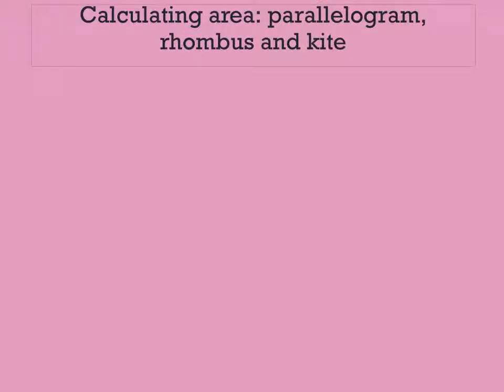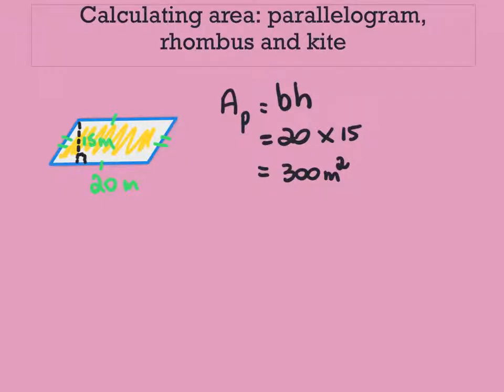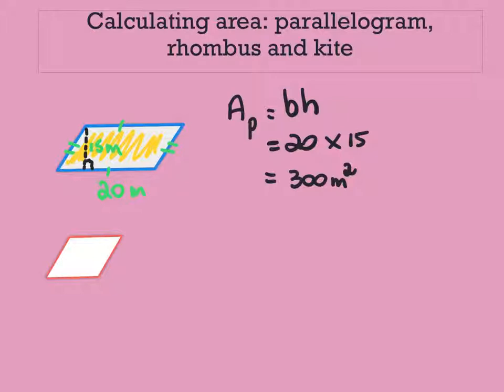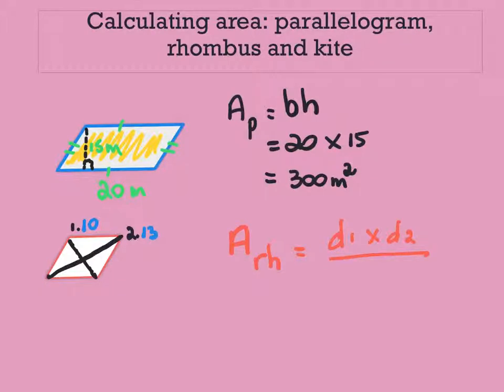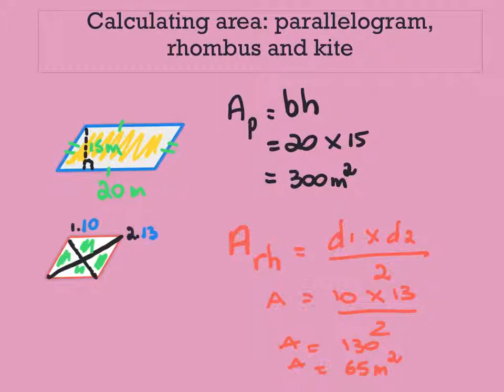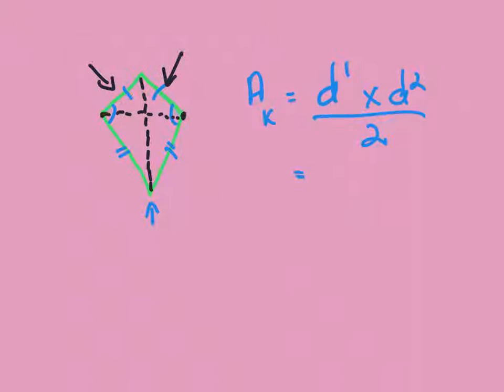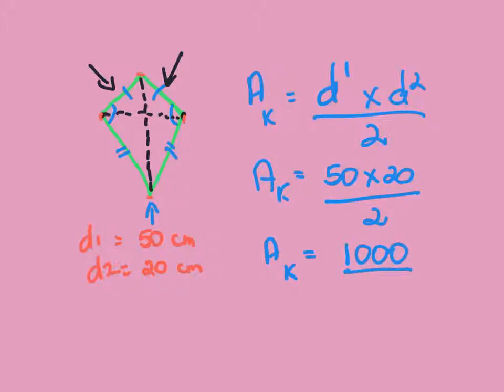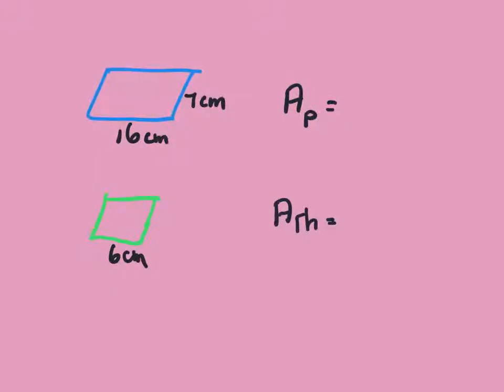Calculating area parallelogram, rhombus and kite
Badd maths, maths, badd, parallelogram, kite, rhombus